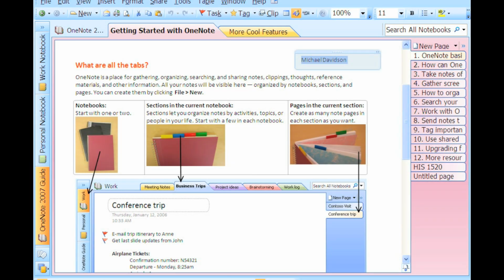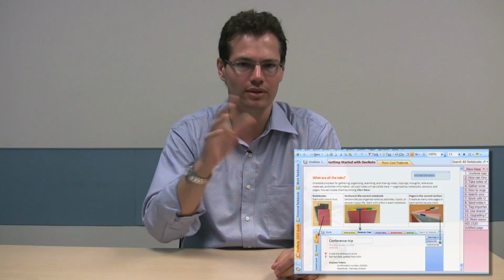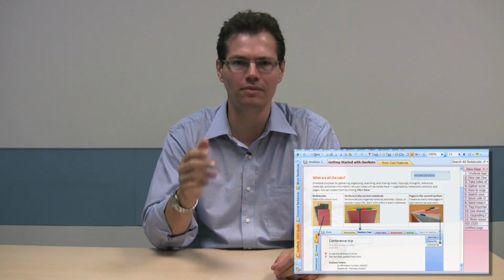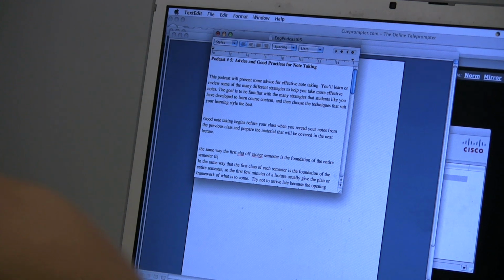Podcast # 7 : New technology for note-taking.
Podcast series on listening strategies. Podcast # 7: New Technology for Note-Taking. This podcast presents examples of new technologies to take notes in class: the OneNote software, digital recording devices; concept maps; the wiki. This series of Podcast has been developed by Alysse Weinberg, Hélène Knoerr, Laurens Vandergrift from ILOB of the University of Ottawa.